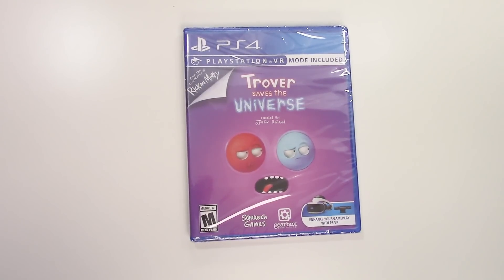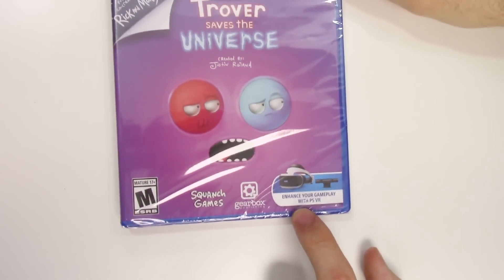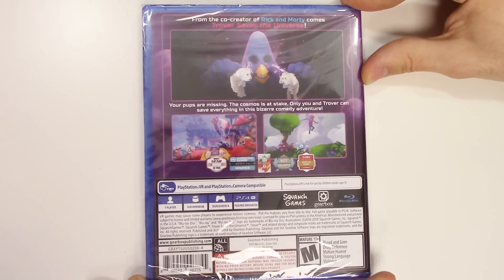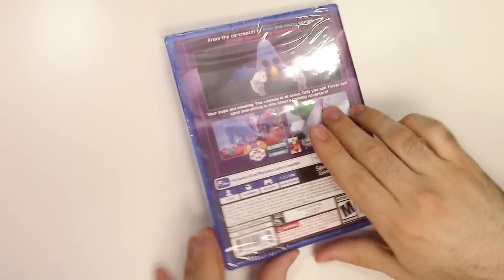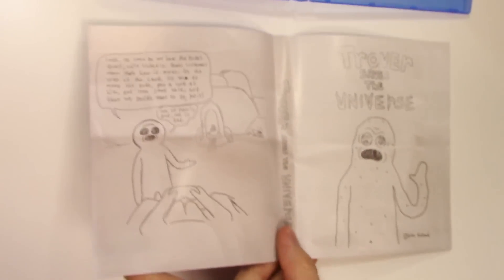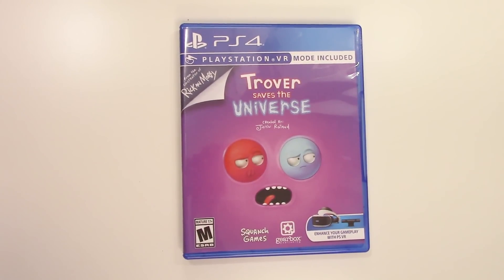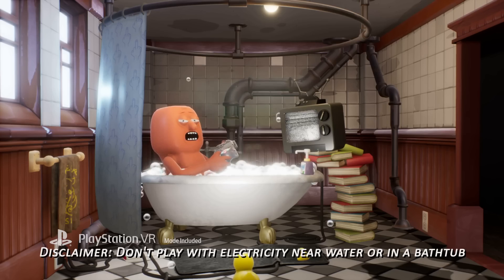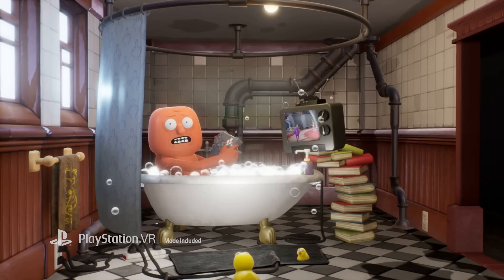Trover Saves the Universe (PS4) Unboxing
If you'd like a copy for yourself, you can purchase it